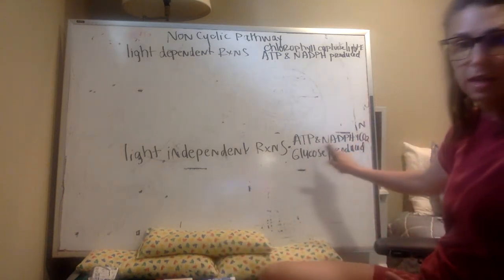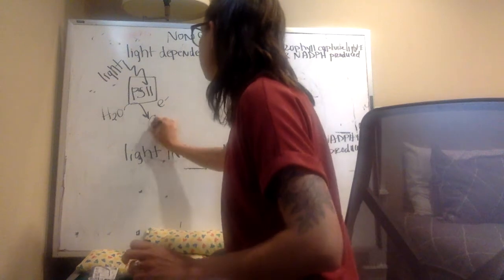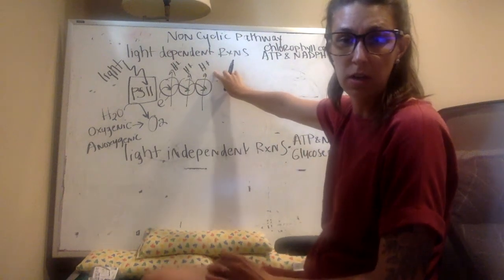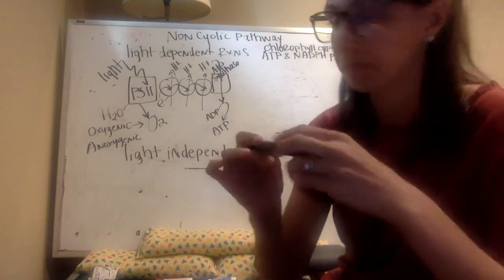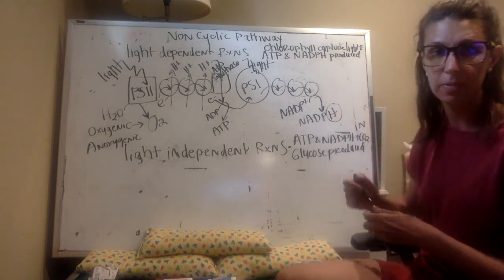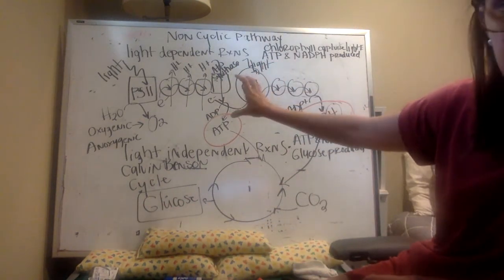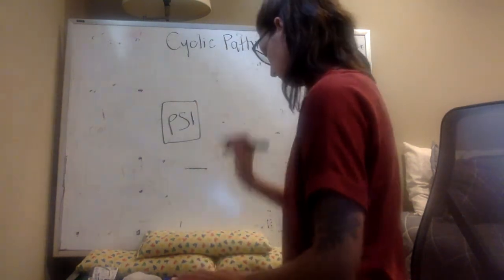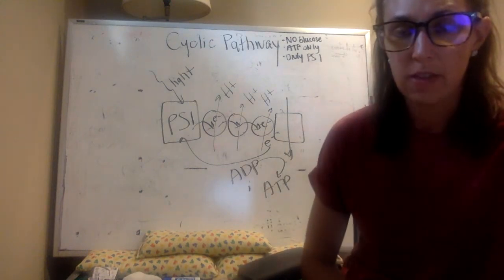Photosynthesis Part 2